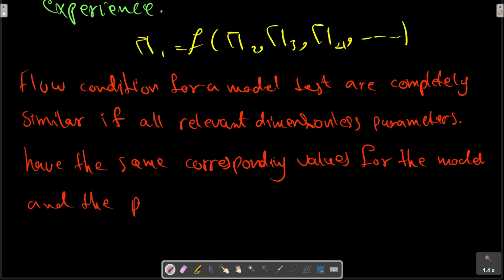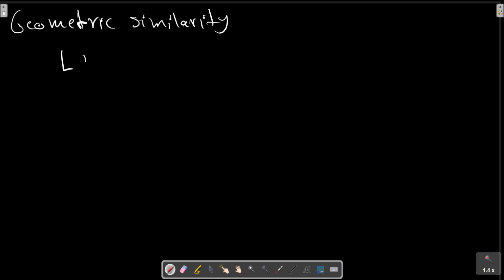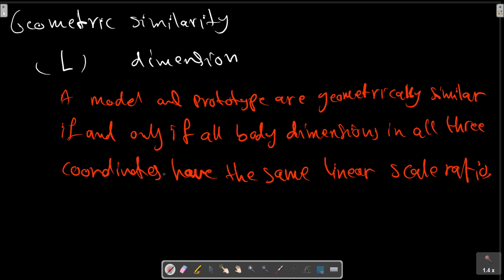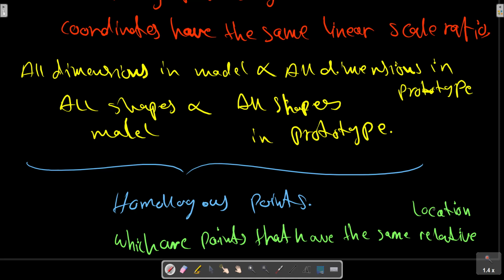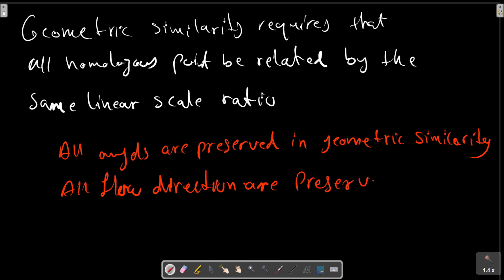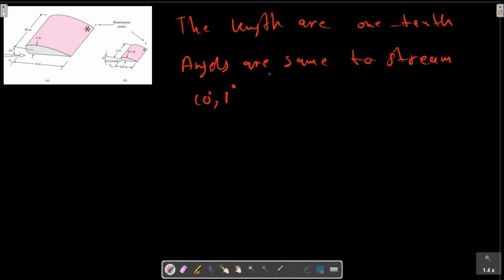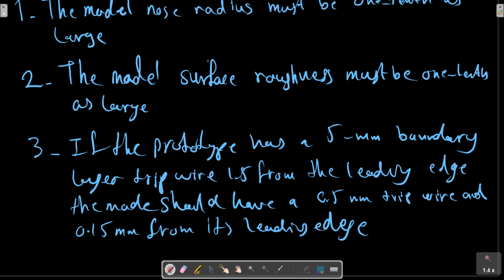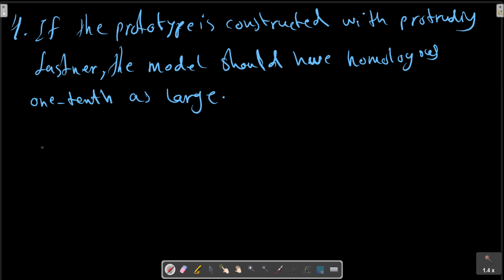Fluid Mechanics, Frank M. White, Chapter 5, Dimensional Analysis and Similarity, Part11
Modeling and its pitfalls
Geometry similarity